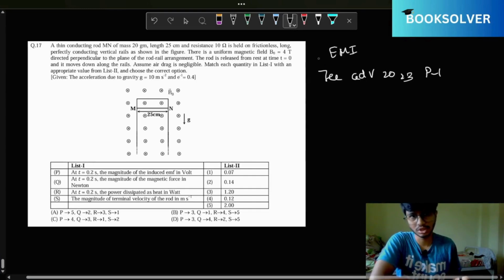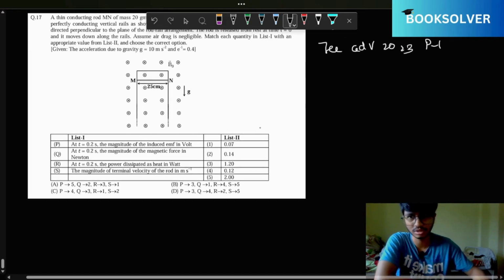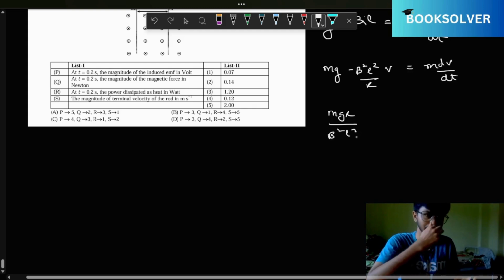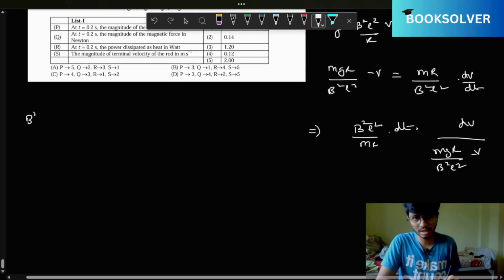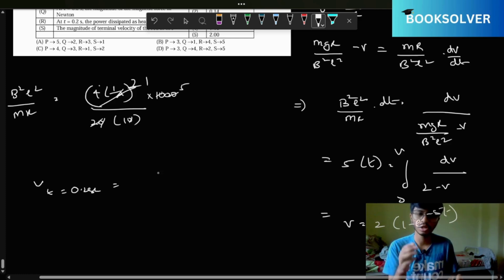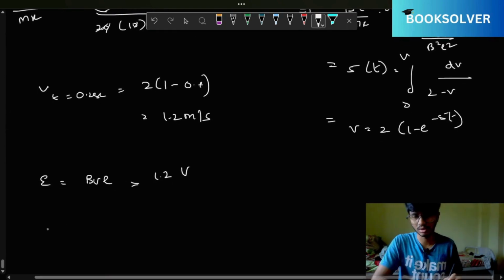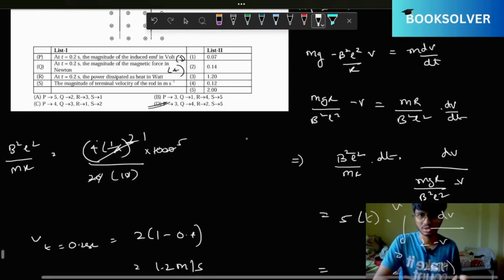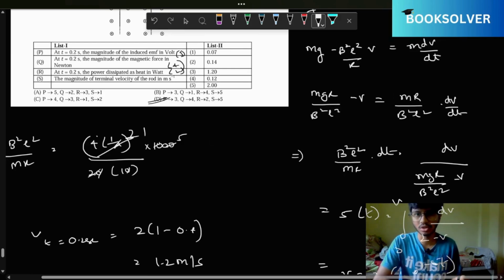JEE ADV 2023 paper 1 Q17 EMI | Physics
thin conducting rod MN of mass 20 gm, length 25 cm and resistance 10 Ω is held on frictionless,
long, perfectly conducting vertical rails as shown in the figure. There is a uniform magnetic field
𝐵0 = 4 T directed perpendicular to the plane of the rod-rail arrangement. The rod is released from
rest at time 𝑡 = 0 and it moves down along the rails. Assume air drag is negligible. Match each
quantity in List-I with an appropriate value from List-II, and choose the correct option.
[Given: The acceleration due to gravity 𝑔 = 10 m s−2 and 𝑒−1 = 0.4]
List-I List-II
(P) At 𝑡 = 0.2 s, the magnitude of the induced emf in Volt (1) 0.07
(Q) At 𝑡 = 0.2 s, the magnitude of the magnetic force in Newton (2) 0.14
(R) At 𝑡 = 0.2 s, the power dissipated as heat in Watt (3) 1.20
(S) The magnitude of terminal velocity of the rod in m s−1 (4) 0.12
(5) 2.00
(A) 𝑃 → 5, 𝑄 → 2, 𝑅 → 3, 𝑆 → 1 (B) 𝑃 → 3, 𝑄 → 1, 𝑅 → 4, 𝑆 → 5
(C) 𝑃 → 4, 𝑄 → 3, 𝑅 → 1, 𝑆 → 2 (D) 𝑃 → 3, 𝑄 → 4, 𝑅 → 2, 𝑆 → 5